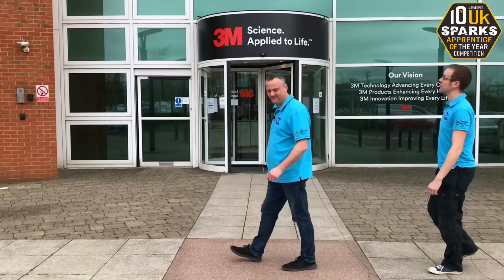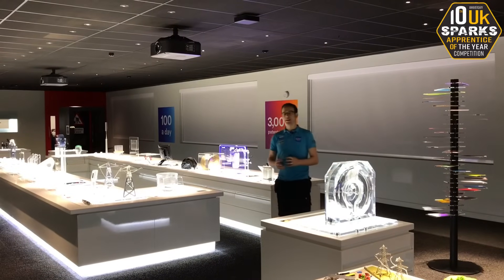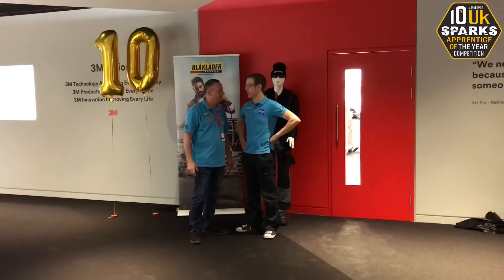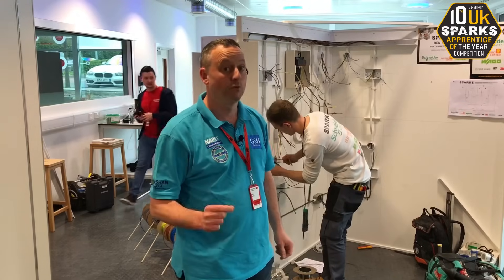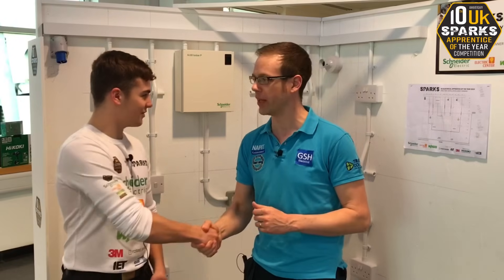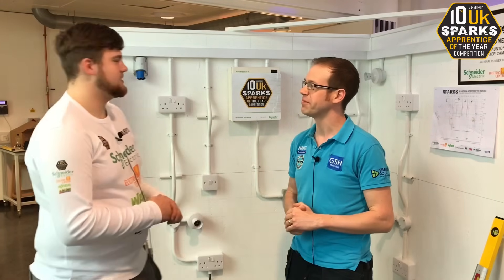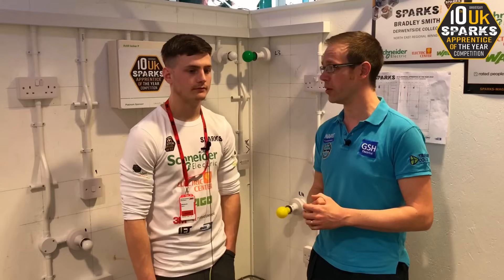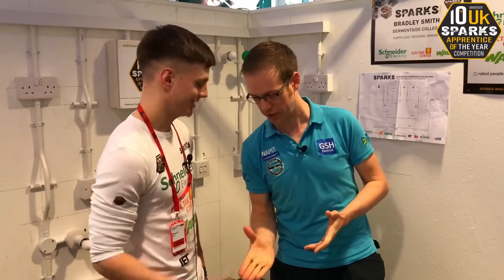Sparks Magazine Electrical Apprentice of the Year Competition (Electrical Learner of the Year)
Me and Joe were proud guests at Sparks Magazine 10th anniversary apprentice electrician of the year competition now call learner of the year. This video celebrates the finalists and the high standard of electrical work they carried out. Many thanks to everyone at SNG publishing for making me and Joe feel so welcome on the day.